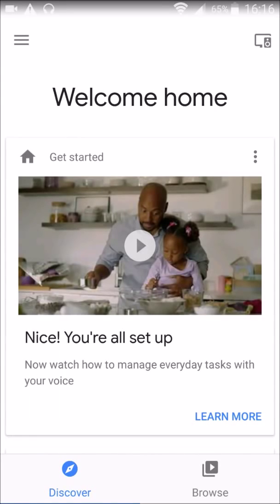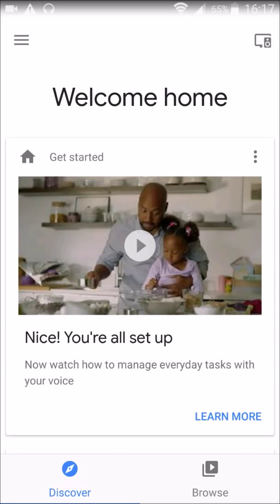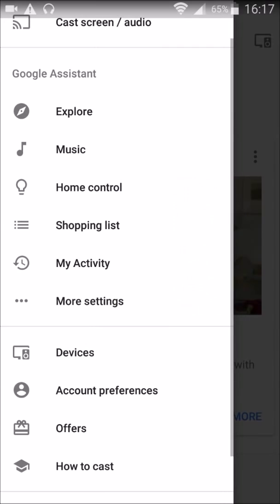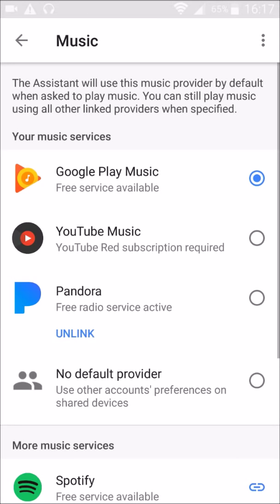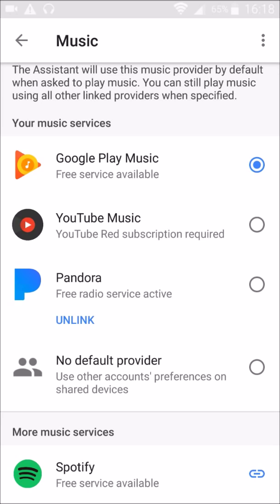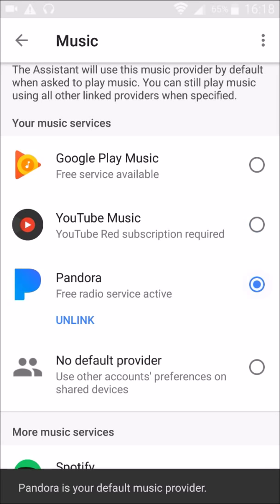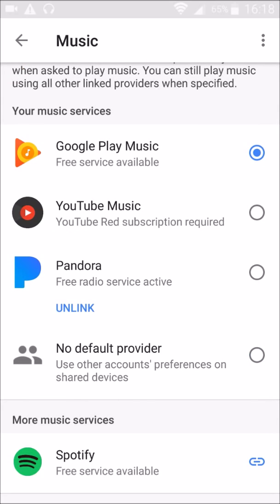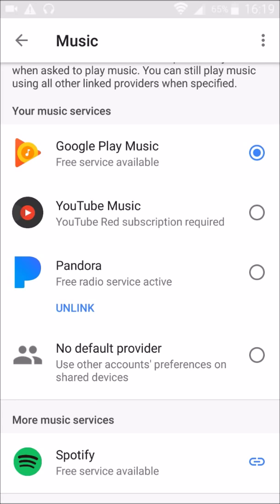How To Play Music Google Home Mini - Google Home Pandora, Youtube Music, Google Play Music, Spotify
How To  Play Music Google Home Mini - Google Home Pandora, Youtube Music, Google Play Music, Spotify. In this video I show you how to set up and login to your different music accounts to play on your Google Home Mini. How to change default music app.

Purchase Links for Amazon Home Devices:

Amazon Echo Dot 2nd Generation Black
Amazon Echo Dot 2nd Generation White
Amazon Echo (Better Speakers Version)
Amazon Tap (Touch To Use Version): h